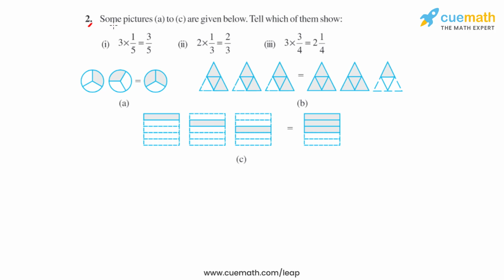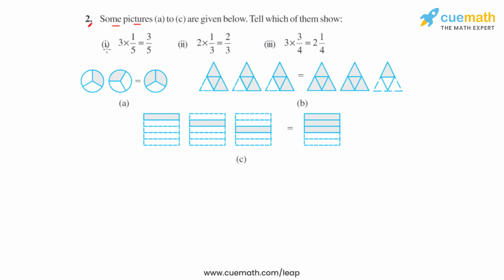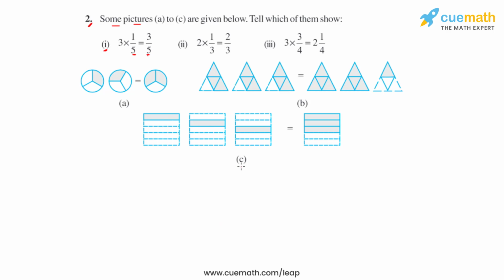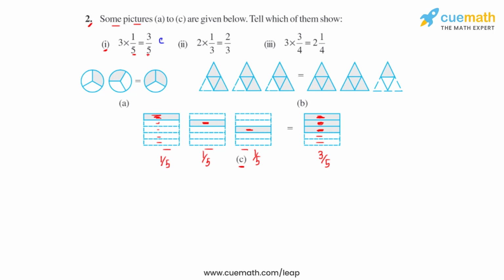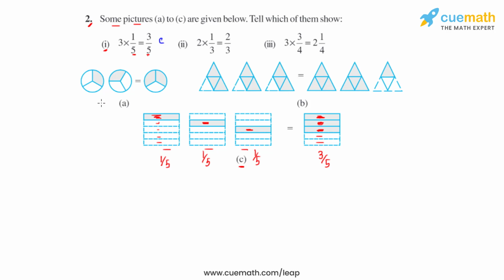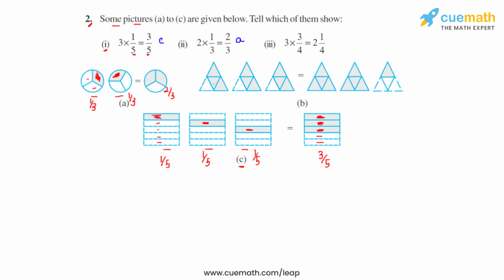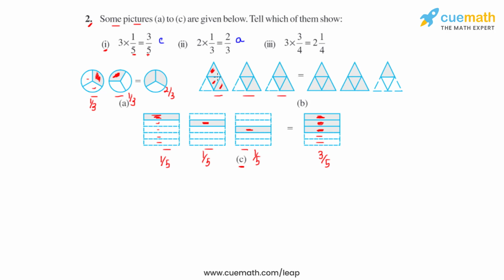Ex.2.2 Q2 Fractions and Decimals - NCERT Maths Class 7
To download pdf of all text solutions for this chapter click here NOW